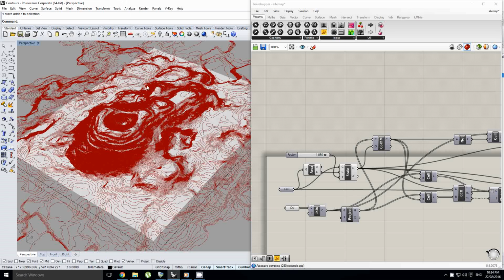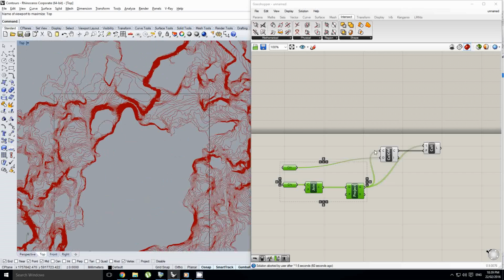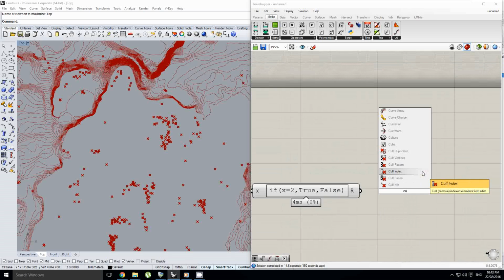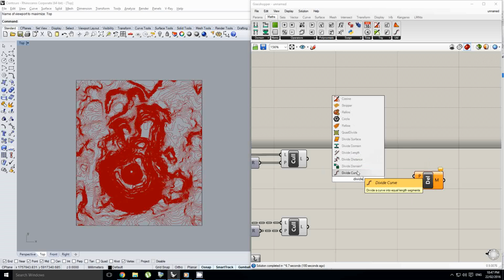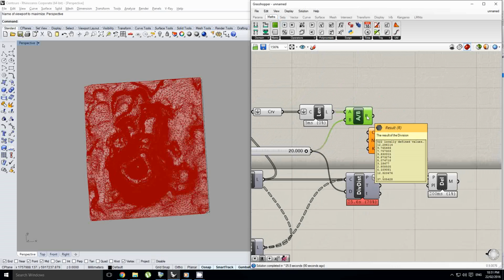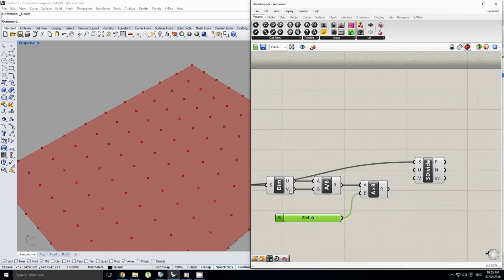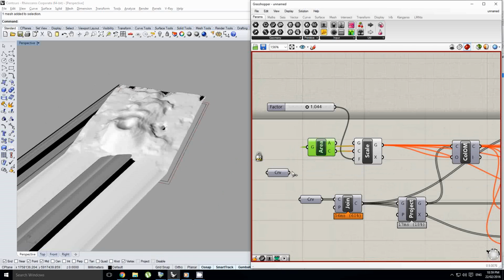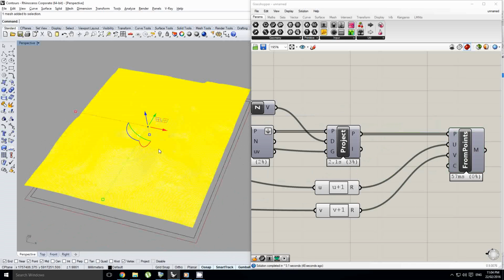Grasshopper - Creating a Site Model From Contours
In this tutorial we will look at how to create an architectural site model using grasshopper and a set of contour curves. We will use the delaunay triangulation method, and then beyond that I will show you how to clean up that mesh result.